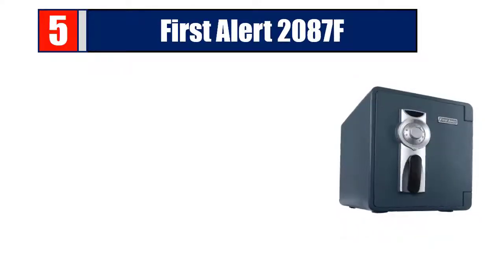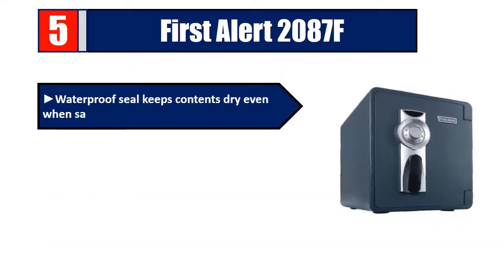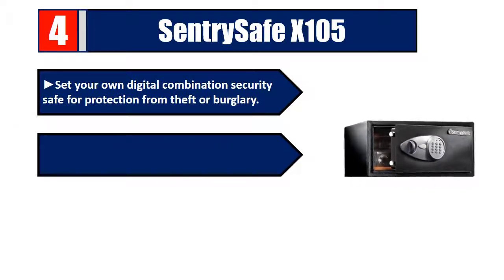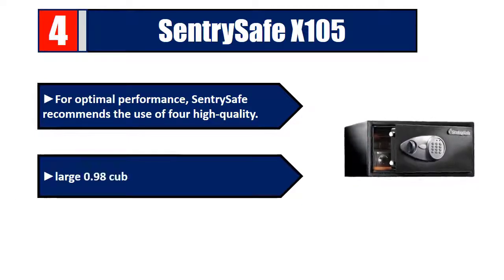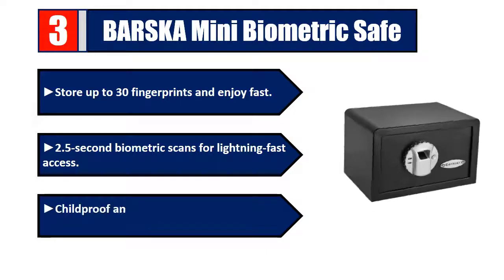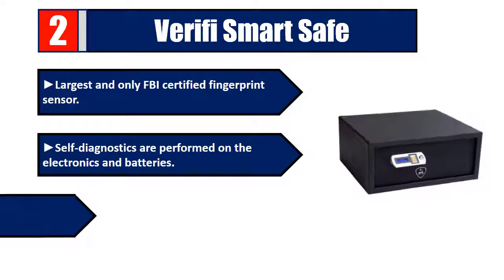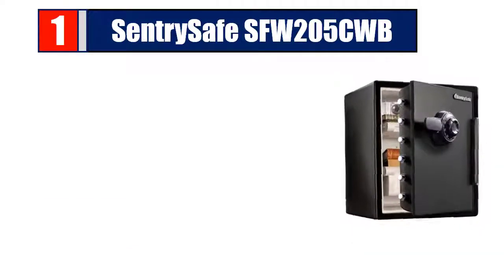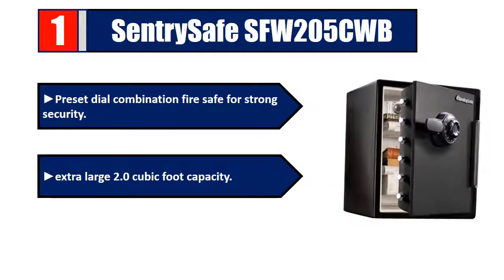▶️Best Home Safes 2019 | Top 5 Home Safes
Best Home Safes 2019. Let's Checkout More On Top 5 Home Safes:

✔️5. First Alert 2087F (Paid Link)

✔️4. SentrySafe X105 (Paid Link)

✔️3. BARSKA Mini Biometric Safe (Paid Link)

✔️2. Verifi Smart Safe (Paid Link)

✔️1. SentrySafe SFW205CWB (Paid Link)

In this video, we make new research on the top best Home Safes.This list includes budget & affordable Home Safes from various brands. I made this list based on my personal opinion and i tried to list them based on their price, quality, durability and more.

We conduct extensive research on all the Home Safes Design of the market and cherry pick the best of the bests for you. The research takes the durability, reliability and also the customer feedback into account. The history and the reputation of the manufacturer is checked and we used the products ourselves.

After all the research, comparison and testing of different products we were finally able to pick the Best Home Safes for you. A lot of time and effort were invested behind it so that you can have the best possible experience using them and stay tension free.

We picked the best Home Safes. Out of them, the top 3 are specially recommended for their pure class. So, leave the research work up to us, save your time and energy and pick your favorite one from here.